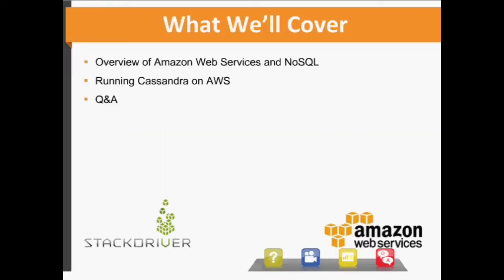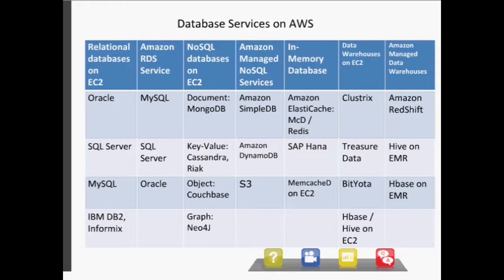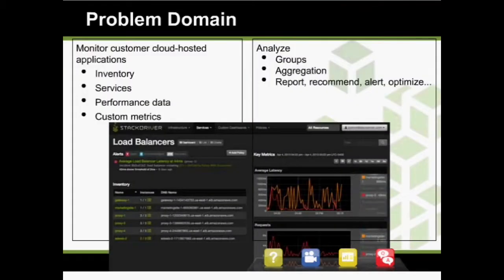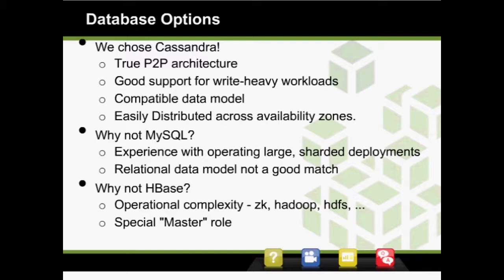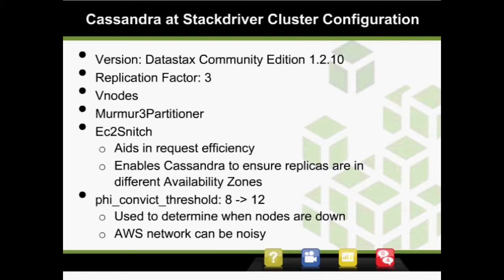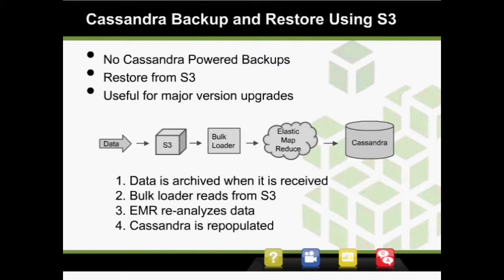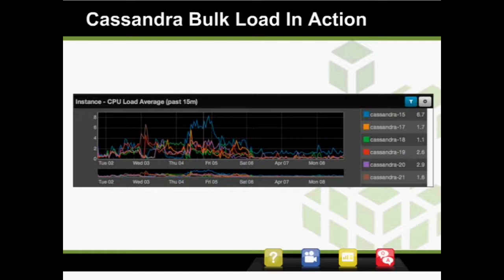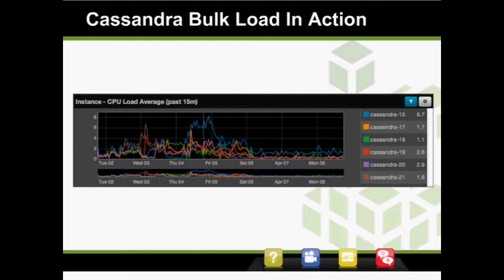Best Practices for Running Apache Cassandra on AWS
Cassandra's data model offers convenience when you need to scale and deliver high availability without comprising database performance. View the recording of a joint webinar between Amazon Web Services (AWS) and Stackdriver, an AWS Technology partner, to learn best practices that apply to storing, analyzing and managing queries that equate to over 1+ billion measurements a day.  Stackdriver relies heavily on Cassandra running on AWS and will share their expertise on building an architecture that takes advantage of Amazon S3 hosted archiving and modify your schema and configuration without risk of losing data.